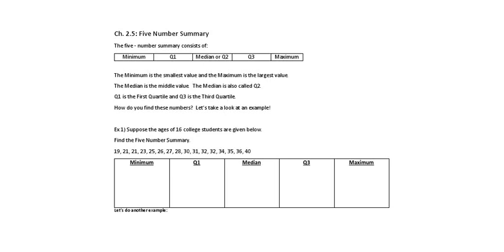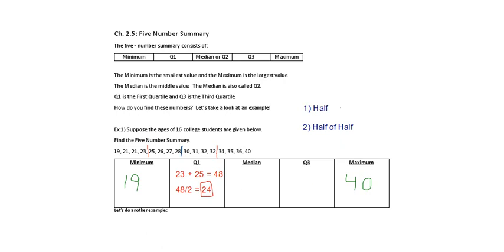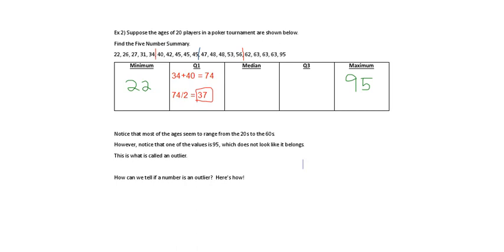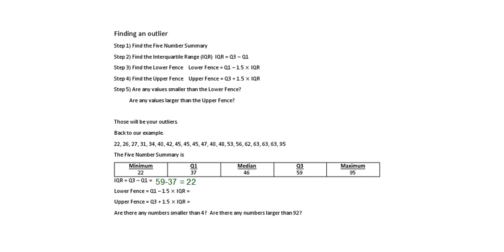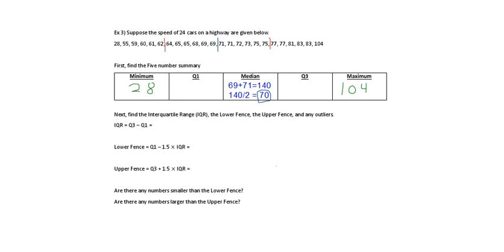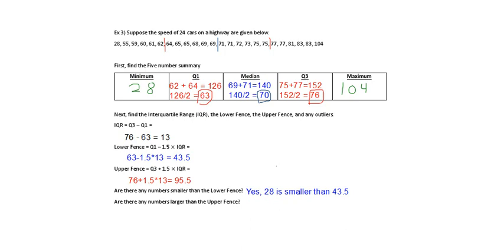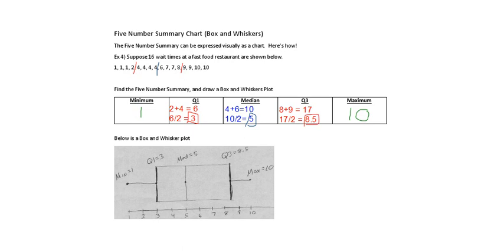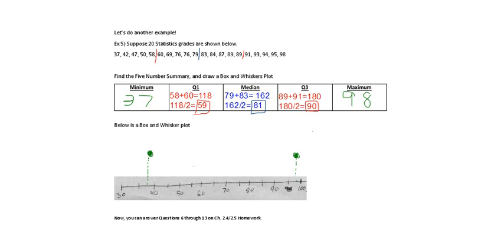Video Ch 2 5 5NS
Elementary Statistics  Finding the Five Number Summary, which consists of Minimum, Q1, Median, Q3, and Maximum.  Also, finding the Interquartile Range (IQR), Lower Fence, Upper Fence, and Outliers.